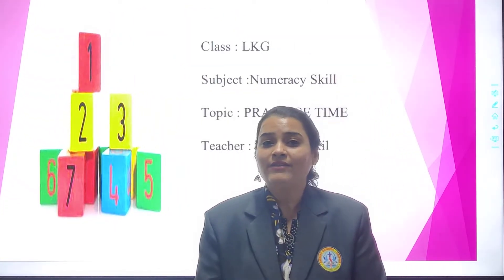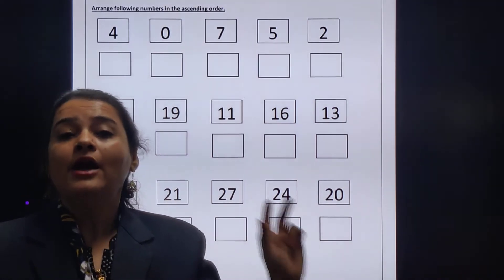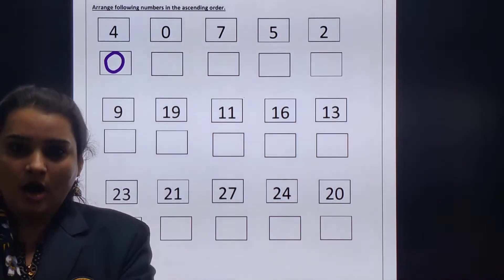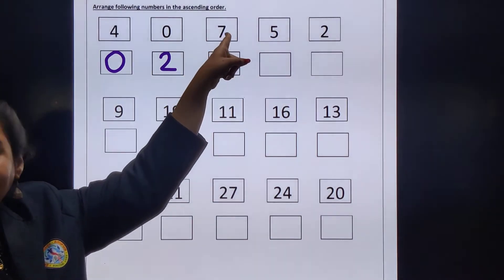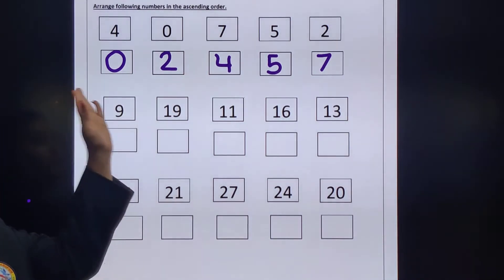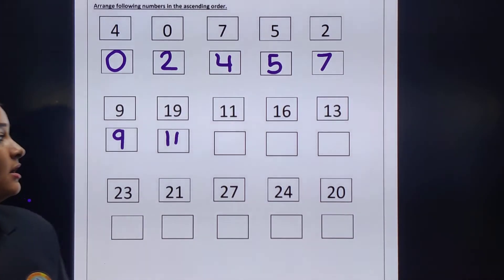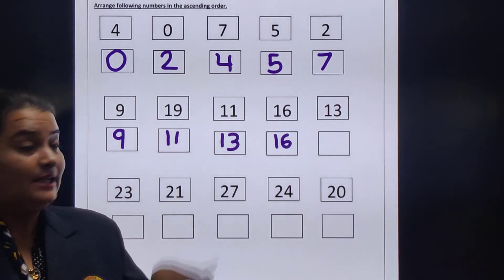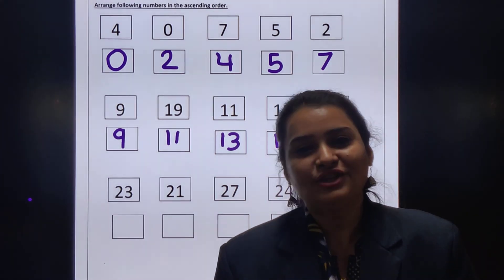16.02.22 // CLASS : LKG // NUMERACY SKILL // ARRANGE THE NUMBERS FROM SMALL TO BIG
CLASS : LKG // NUMERACY SKILL // ARRANGE THE NUMBERS FROM SMALL TO BIG